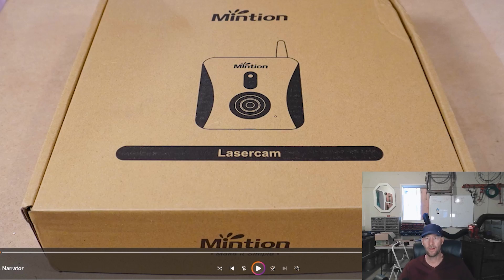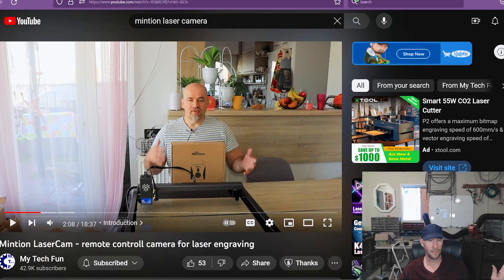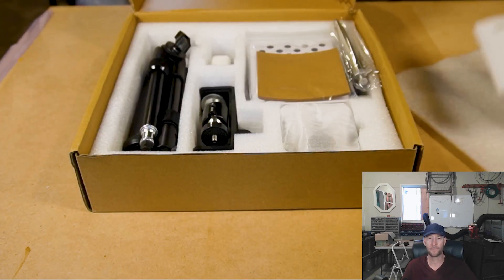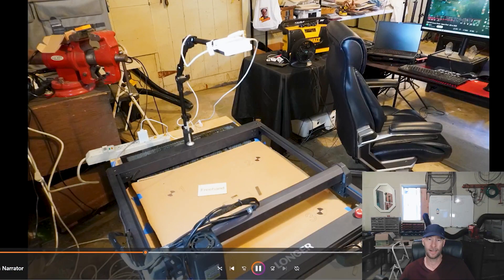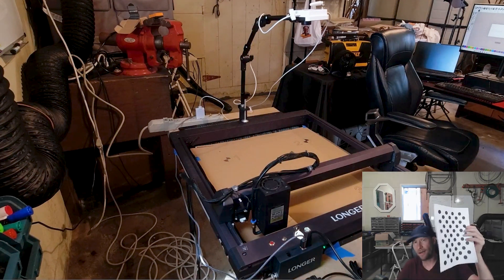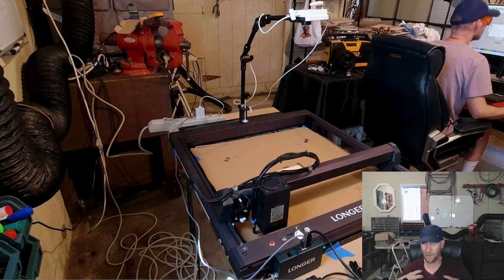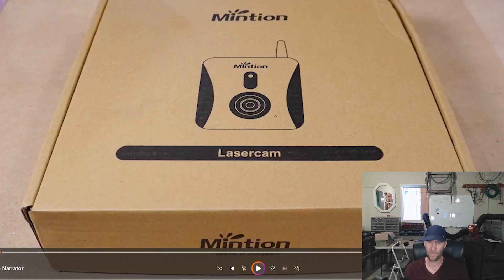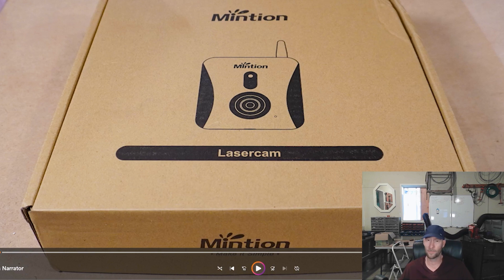Mintion Lasercam for Laser Engraver/Cutter (Lightburn)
This laser camera is specially designed as a standalone product with multiple functions for laser engraver/cutter and is compatible with major popular brands of diode laser engravers.

Amazon US